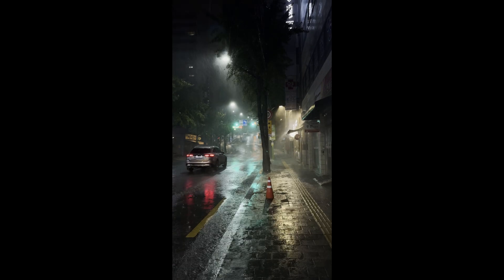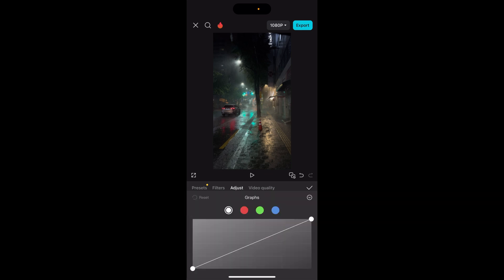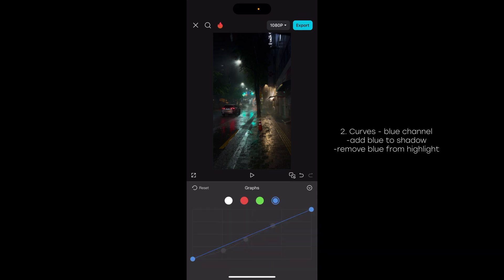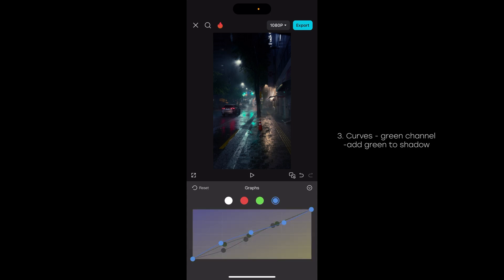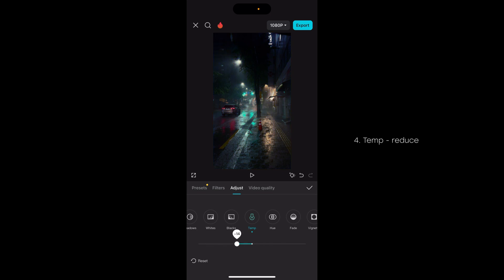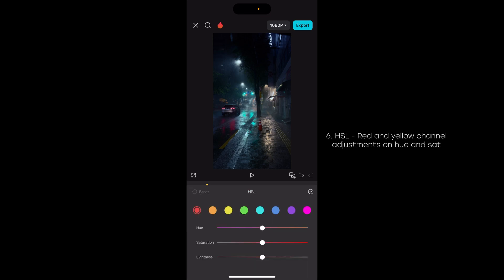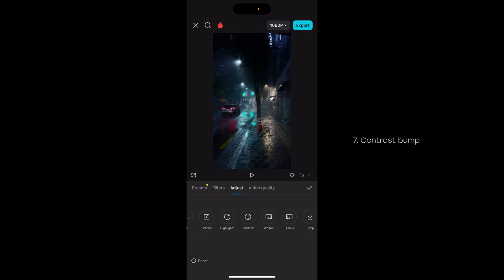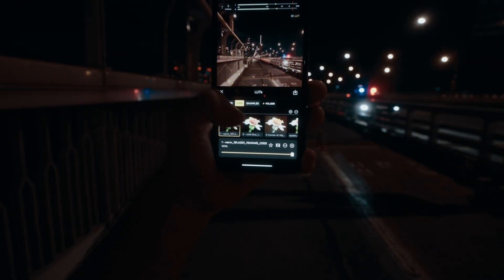Easy Cinematic Tones on CapCut in 2 Minutes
A simple capcut tutorial for grading cinematic night footage on the iPhone.